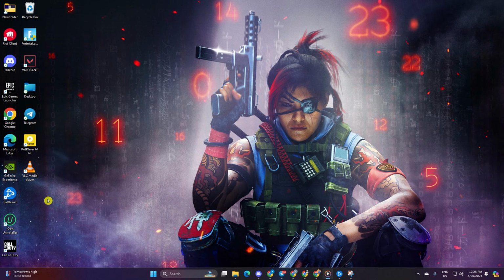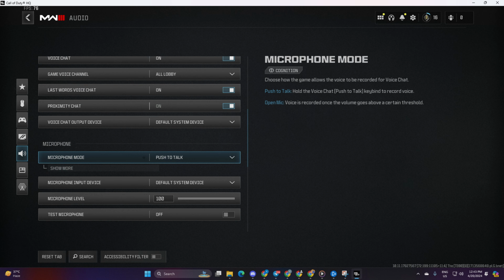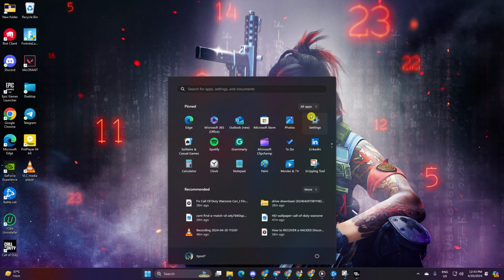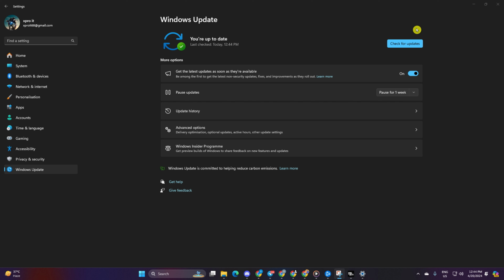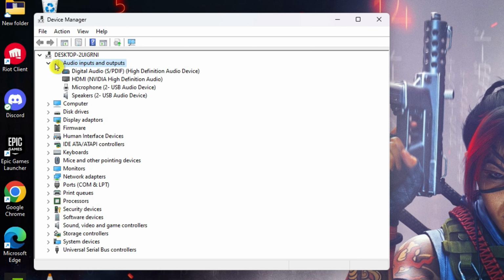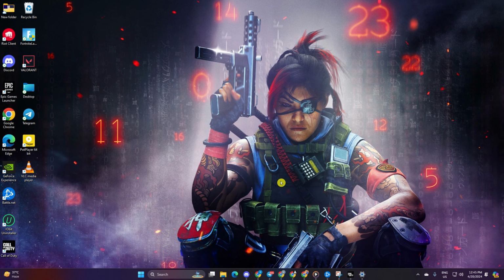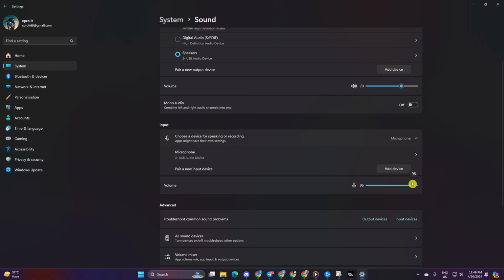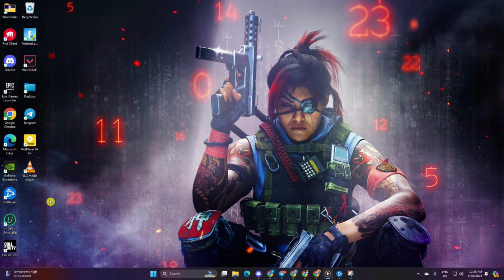How to Fix Microphone Not Working in Warzone PC | Mic Not Working In-Game Chat Warzone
Facing a microphone not working issue on your COD Warzone PC? Well! In this video, I've covered how to solve the mic not working in the game Chat on Warzone PC. By solving open mic not working on Call Of Duty Warzone on your PC, you will be able to chat with your teammates and you can plan attacks for victory. You'll also get back the social fun talk and communicate with friends.

So don't waste your time, just go ahead and watch this video to resolve the microphone not working issue in COD Warzone. Thanks for visiting here!